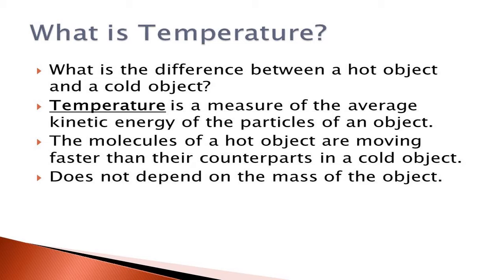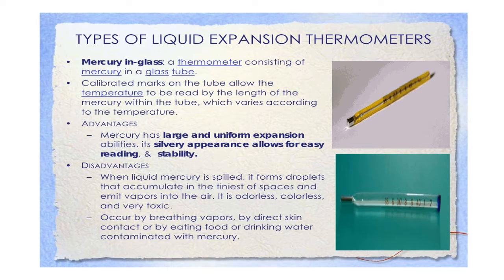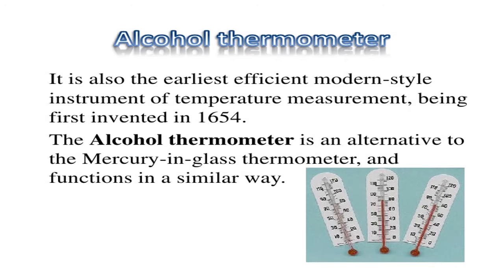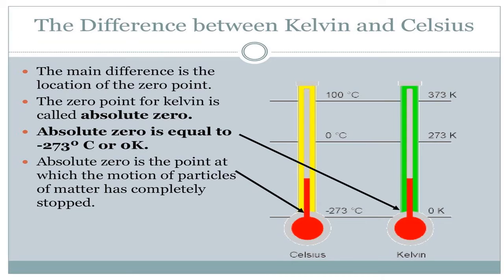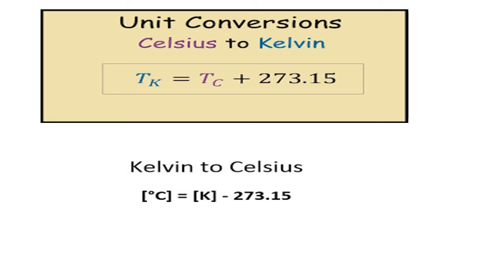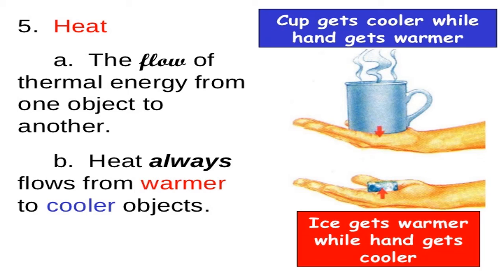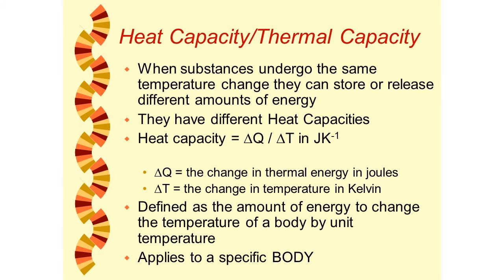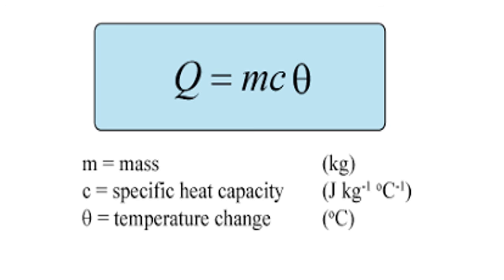Heat g11 ,Madhuka Ariyarathne,science